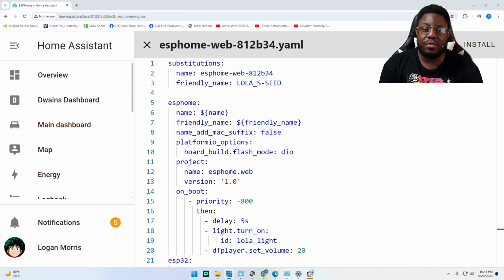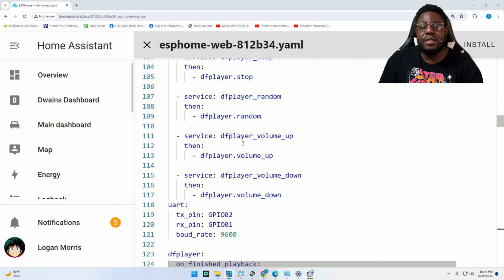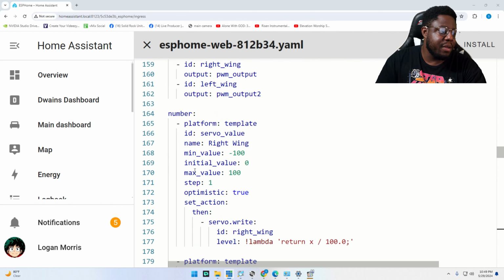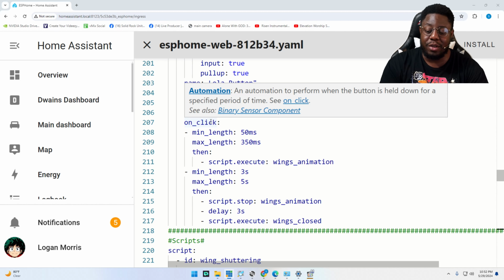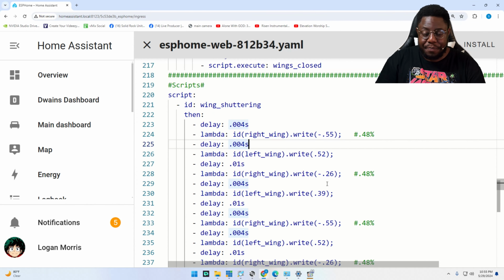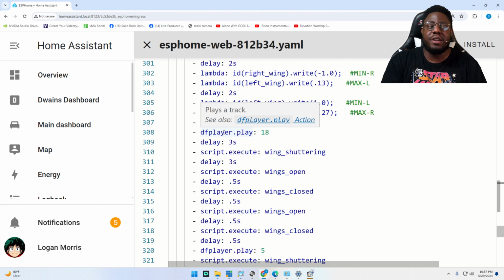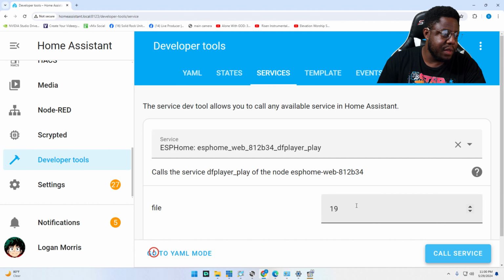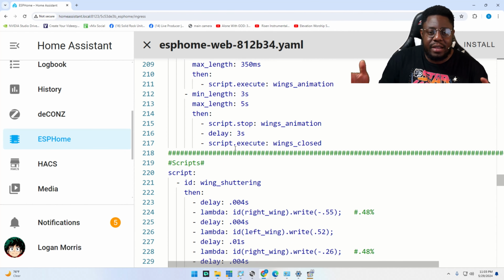How to Build a Lo-LA59 Home Assistant & ESPHOME Powered Droid Disney Shoulder Pal Code Breakdown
Code Breakdown for Lo-LA59 Build.